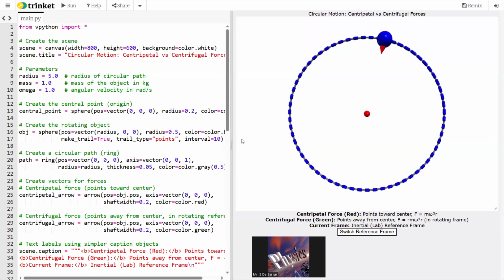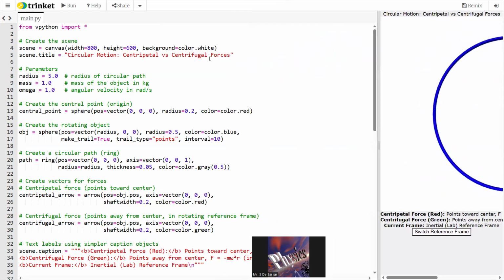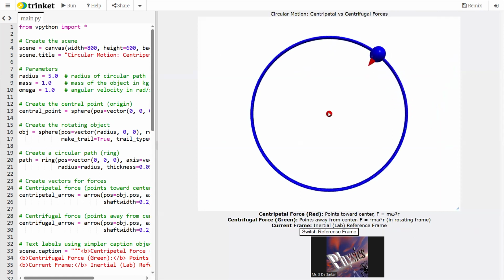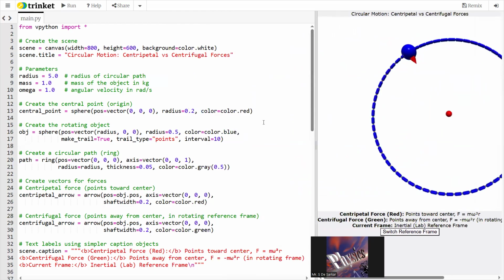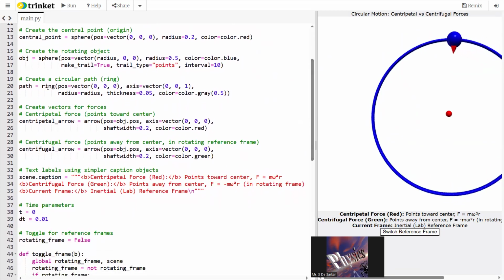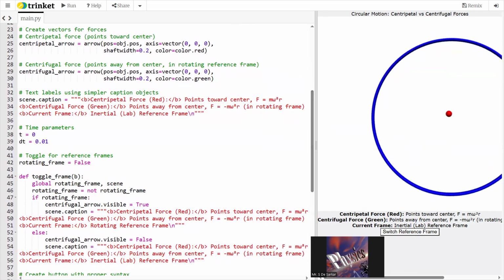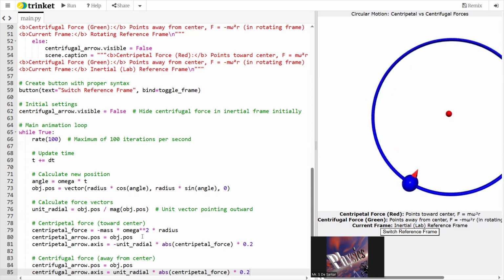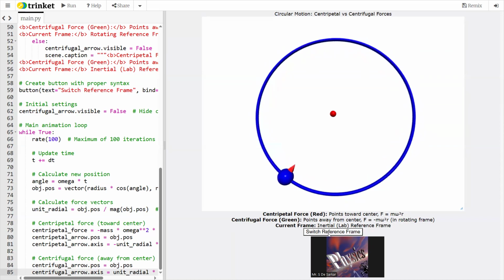Centripetal and Centrifugal Forces